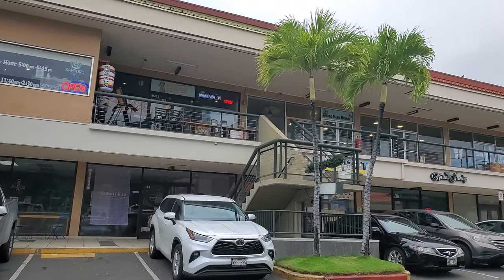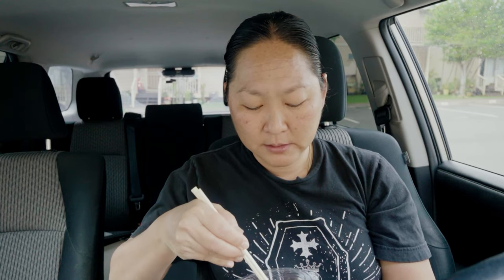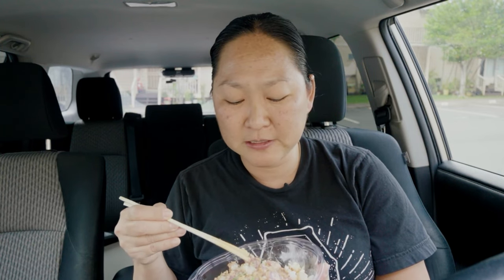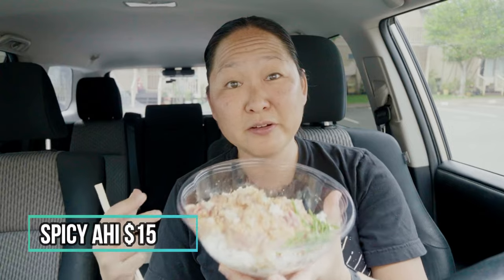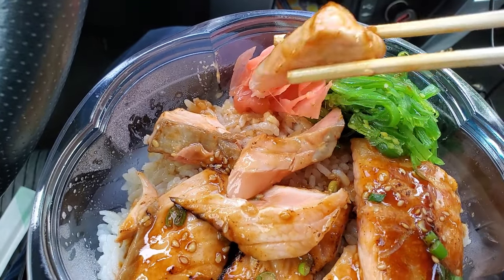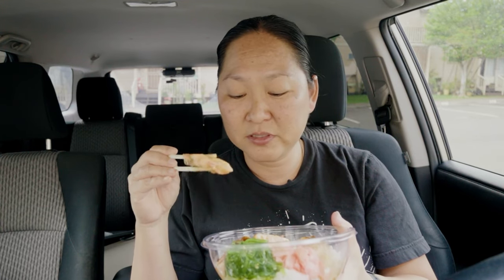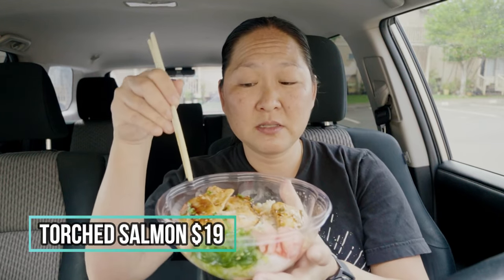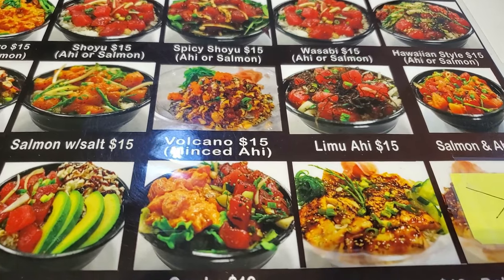Fresh And Healthy Poke Bowls In Honolulu, Hawaii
Today's video is on Ohana Poke House located in the McCully Shopping Center. They offer an array of different poke bowls and even some fully cooked dishes for those that do not consume raw fish.

Ohana Poke House
McCully Shopping Center
1960 Kapiolani Blvd
2nd Floor
Honolulu, HI 96826